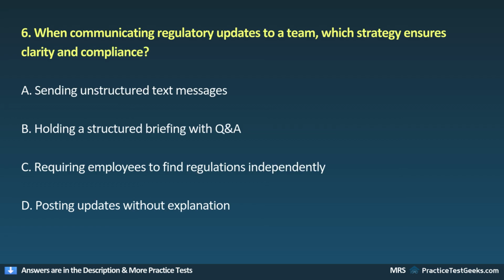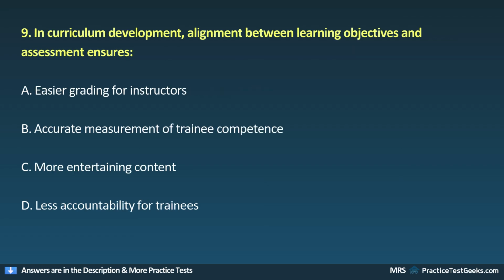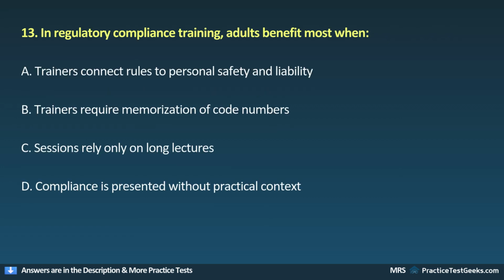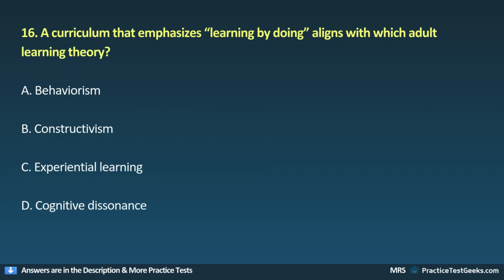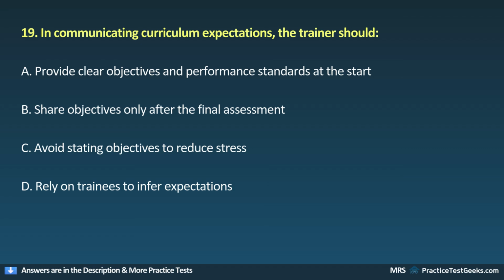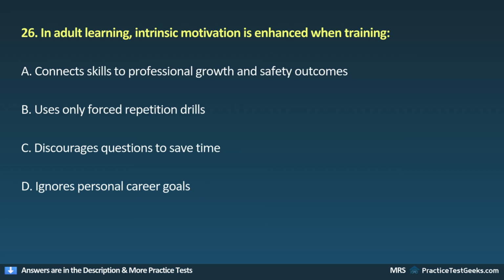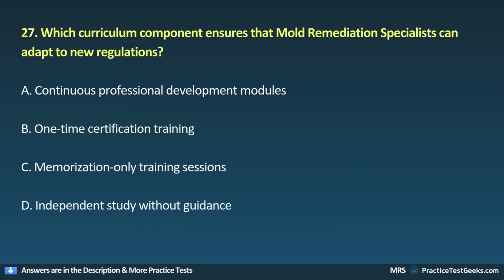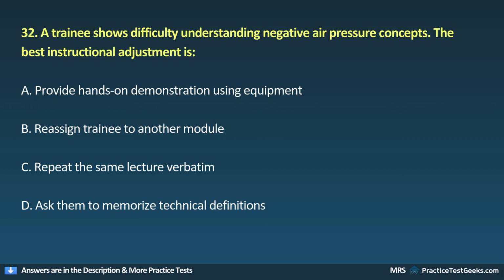MRS Practice Test 2026 Mold Remediation Specialist Technician Questions & Certification Exam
Prepare for your Mold Remediation Specialist certification exam with comprehensive practice questions and test preparation strategies for 2026.